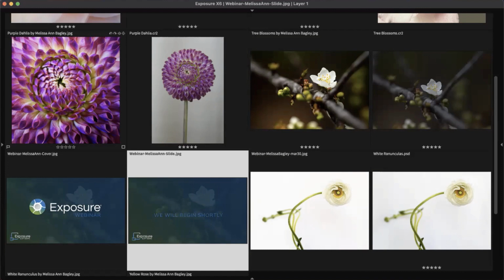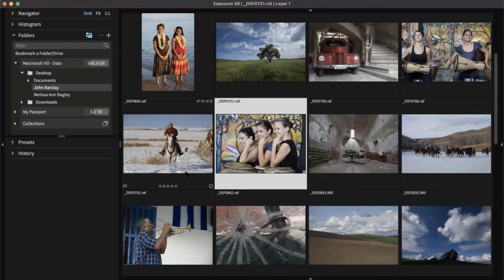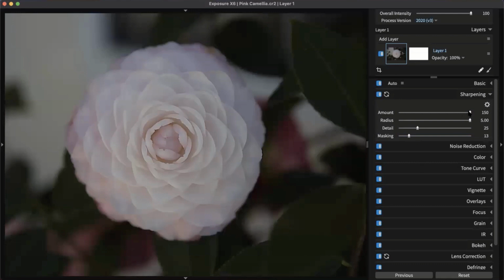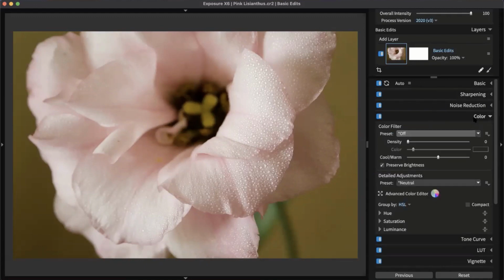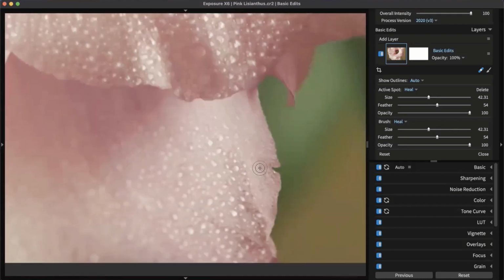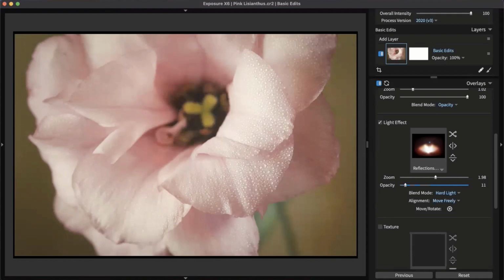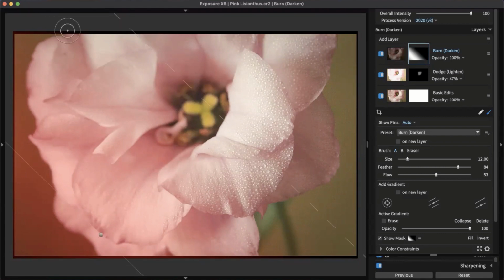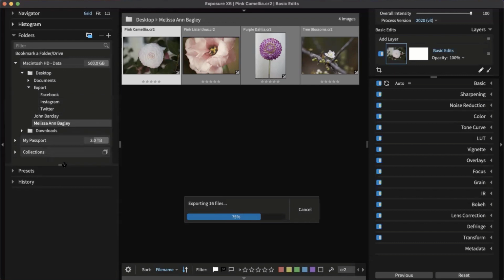Exposure Beginner's Guide Webinar - March 30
This webinar is a great way to learn about using Exposure, especially if Exposure is new to your workflow. The demonstration touches on the essential workflow steps, such as copying images from camera cards, organizing your photo library, applying edits, retouching, and more.